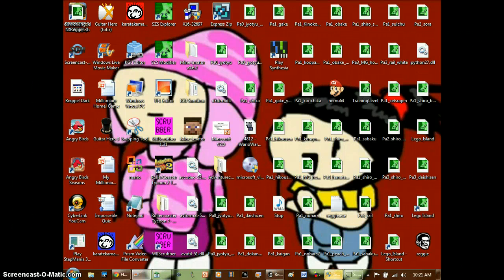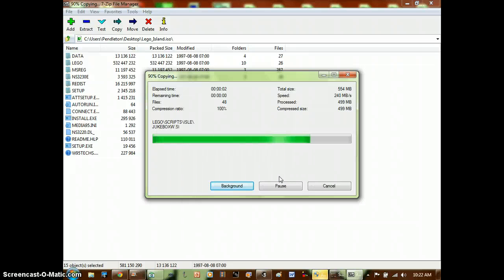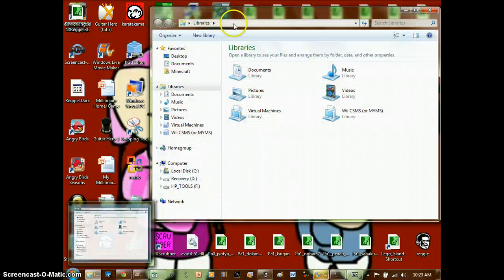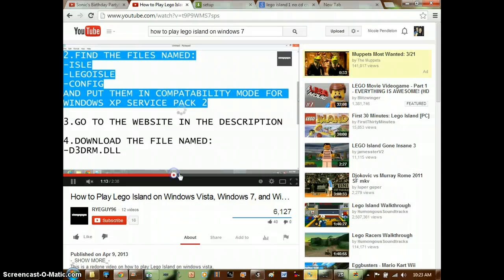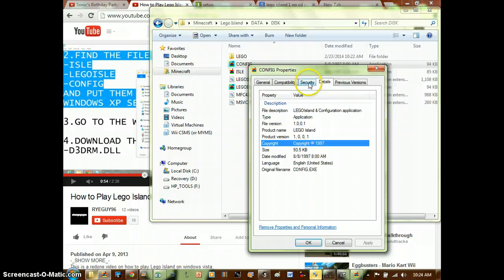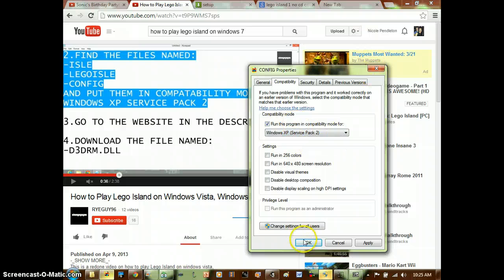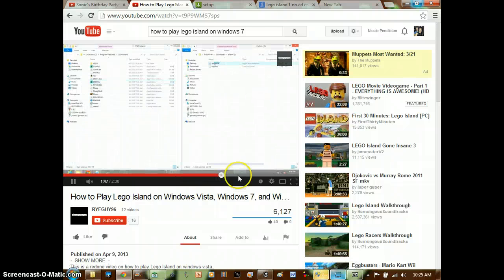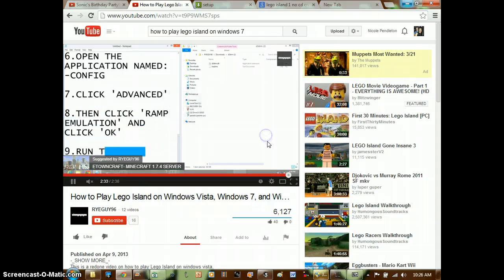How to play Lego Island with Windows 7 and WITHOUT A DLL!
I GOT THIS!!!